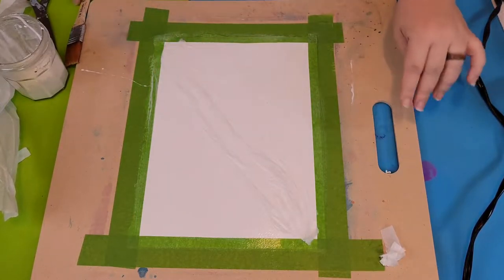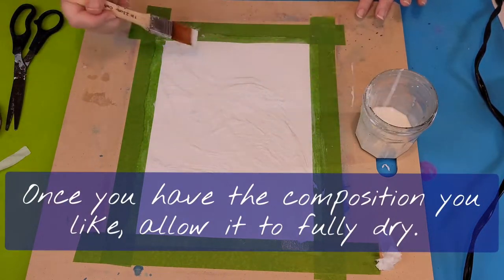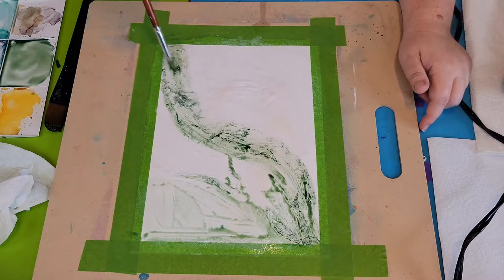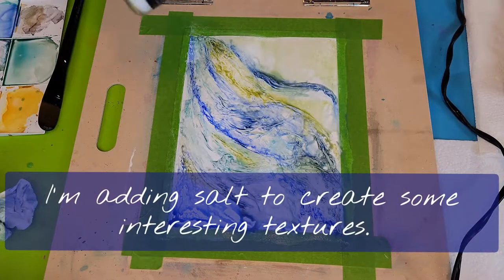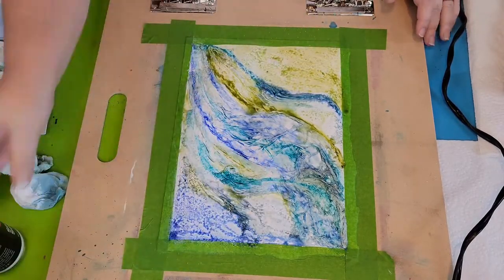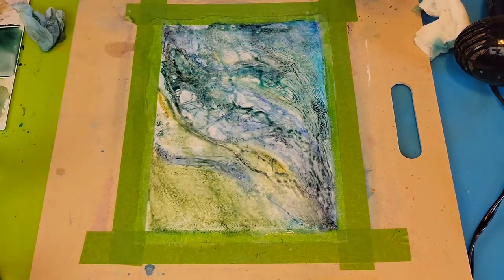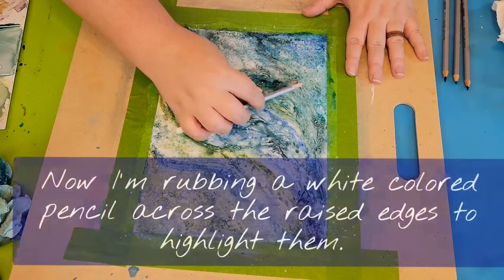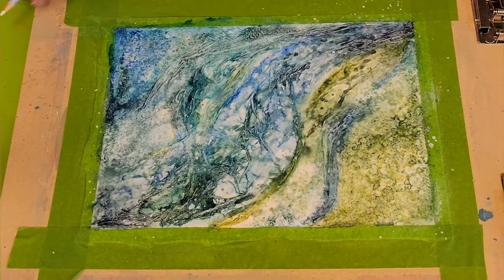Watercolor and Mixed Media painting using Tissue for Texture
Here's something a little different.  In this video, I show you how to create texture using tissue paper, watercolor, salt, alcohol, and colored pencil.  Sometimes I like to work with other mediums.  I've been playing around with watercolor lately, and really loved how this painting turned out so I thought I'd share.  Sometimes its fun to do something different.  I feel like it sparks your creativity.

I know most of you are here for the acrylic pouring videos, and I don't plan to stop making those videos anytime soon, but if you're interested in seeing how I use other mediums, let me know.

Thanks for joining me on my fluid art journey.

Chapters:
00:00 Intro
00:20 Adding Tissue Paper with Gesso
01:38 Sealing with Gesso
01:51 Watercolor
03:52 Adding Salt for Texture
05:26 Using Alcohol for Texture
05:47 White Watercolor (Bleedproof Dr. Ph Martin)
06:15 Colored Pencil
08:26 Blending Colored Pencil with Mineral Spirits
09:25 Detail Touch Up with Watercolor
10:55 Adding White Acrylic Paint
11:00 Finished Results

Materials used in this video:
Pan Watercolors - Marie's
140 Ib Watercolor paper - Fabriano
Colored Pencils
Table Salt
Rubbing Alcohol
White Acrylic Paint - Liquitex